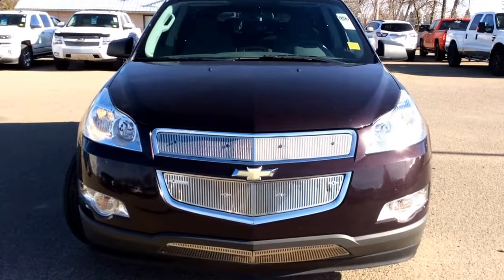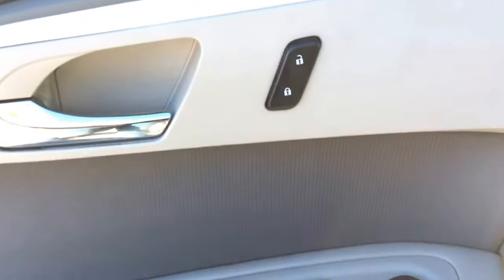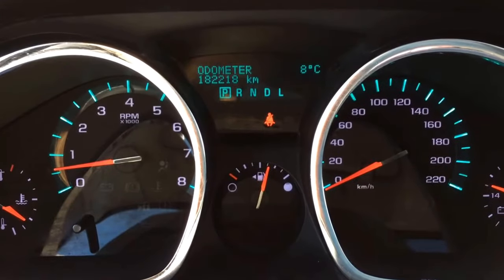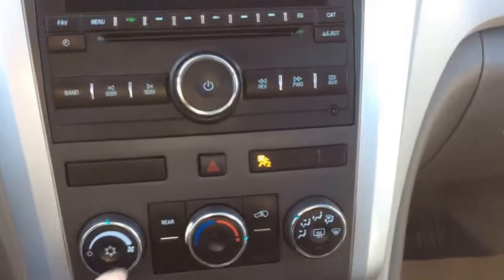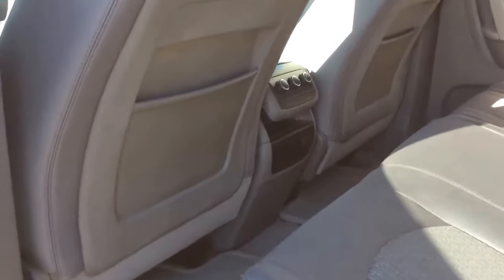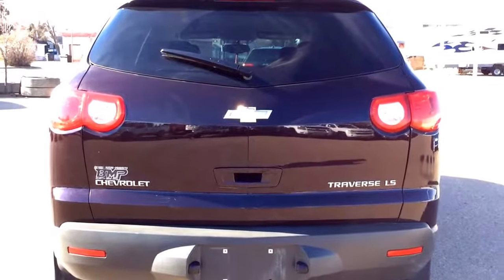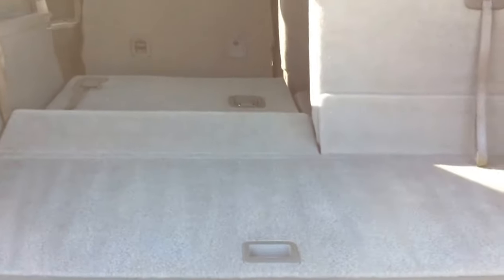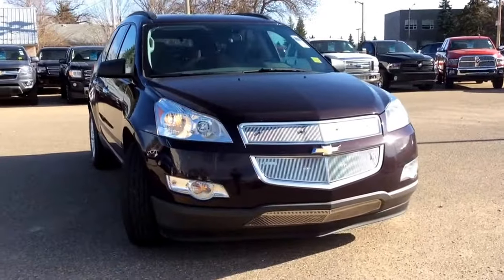2010 Chevrolet Traverse LS AWD with Remote Start, Trailer Towing Pkg, 8-Passenger Seating & MORE!